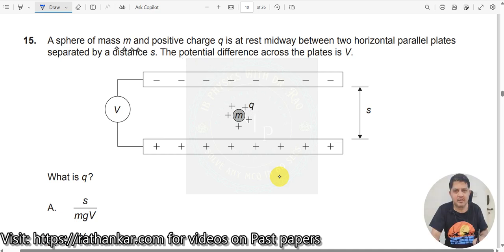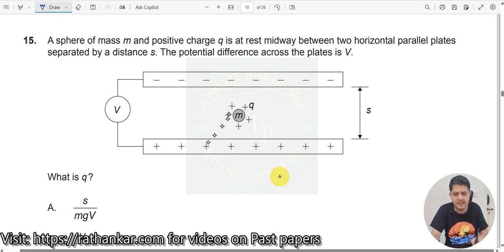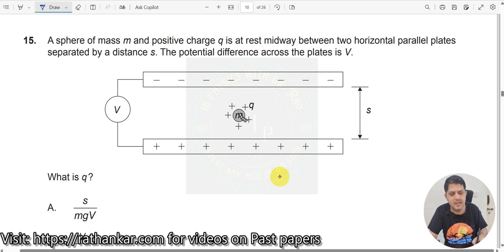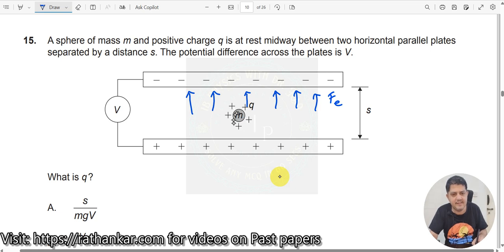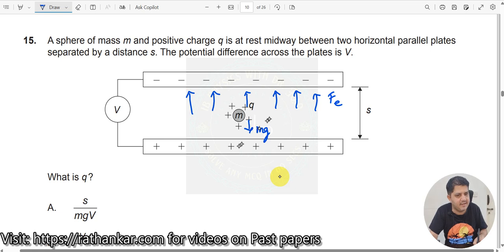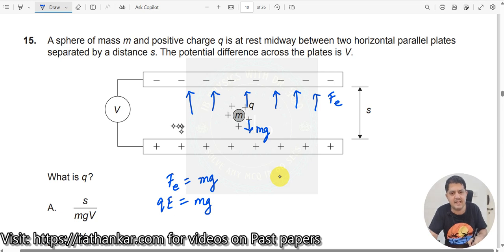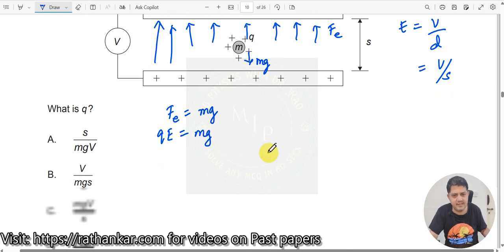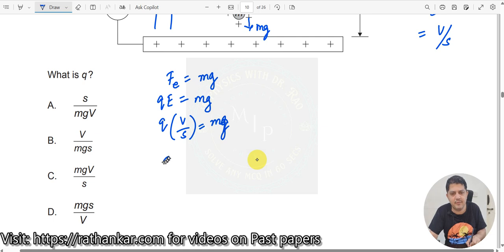15. A sphere of mass m and positive charge q is at rest midway between two horizontal parallel plate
A sphere of mass m and positive charge q is at rest midway between two horizontal parallel plates separated by a distance s. The potential difference across the plates is V. What is q?

This problem, taken from the IBDP Physics May 2024 TZ2 HL Paper 1, explores the relationship between electric fields, forces on charged particles, and equilibrium conditions. It challenges students to determine the charge q by applying concepts of electrostatics and equilibrium.

The key to solving this involves understanding that the charged sphere remains stationary between the plates, which means the gravitational force acting downward is balanced by the electric force acting upward. You'll need to use:

F = qE (Electric force on the charge)
E = V/s (Electric field between parallel plates)
F = mg (Weight of the sphere)
Make sure you understand how electric fields are calculated between parallel plates and how equilibrium conditions help determine unknown variables.

🔔 Tip: Pause the video and try solving the question first. If you get stuck, watch the full solution to understand the approach and compare it with your own.

1. IB Physics Hub

2. My Linkedin Profile

3. My Facebook Profile

4. My Instagram Profile